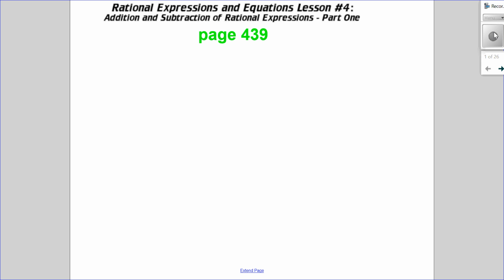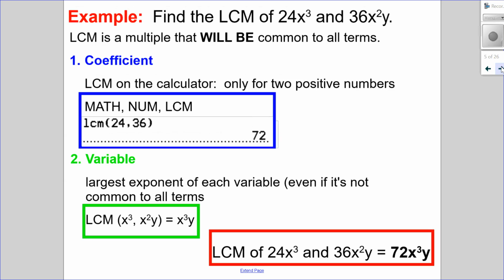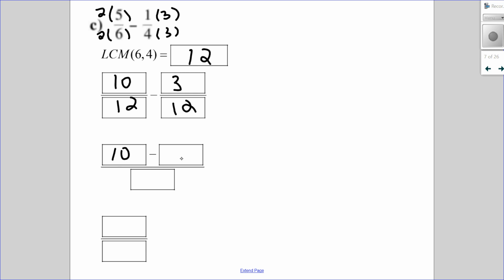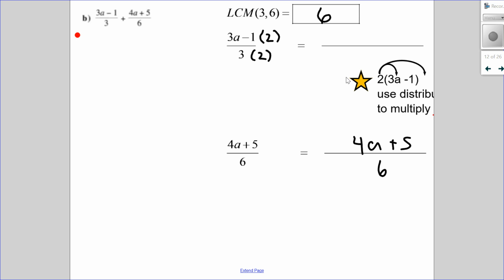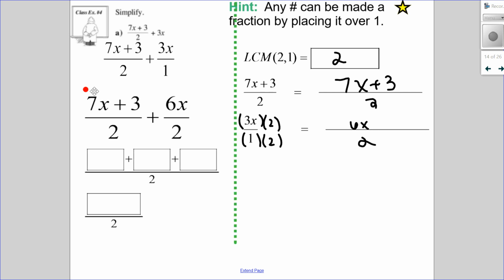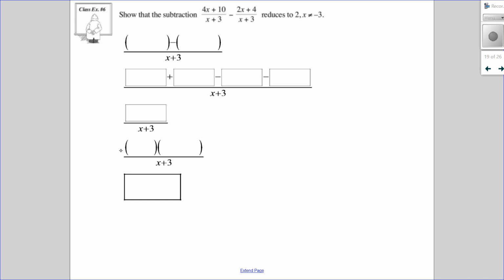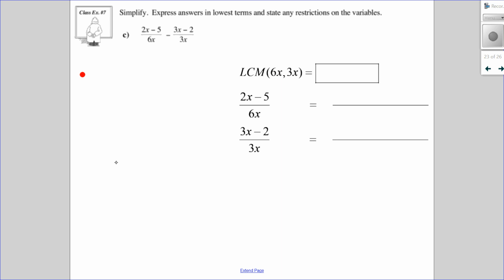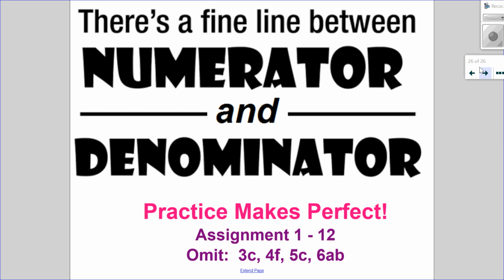Math 30-2 Chapter 7 Lesson 4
Math 30-2
Chapter 7 Rational Expressions and Equations
Lesson 4 Adding and Subtracting Rational Expressions Part One